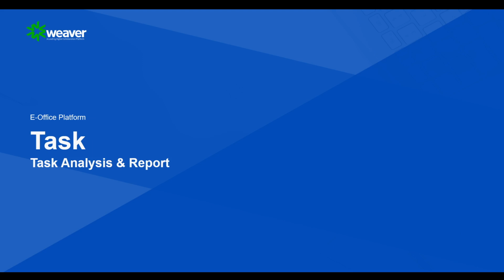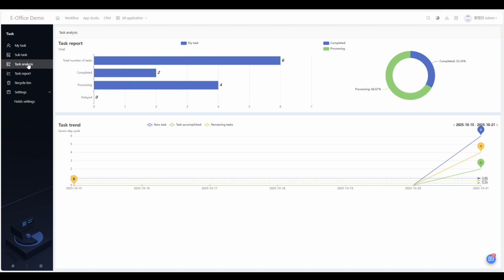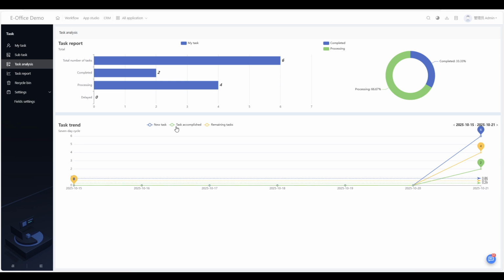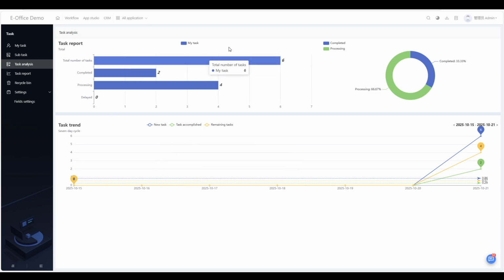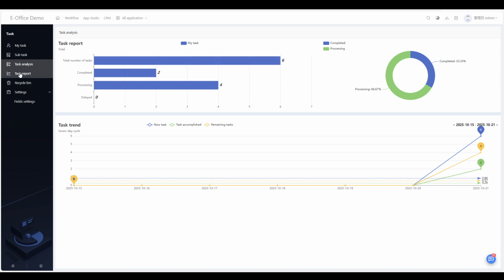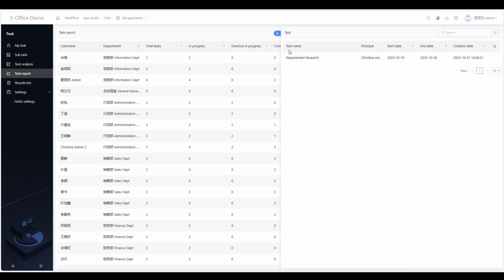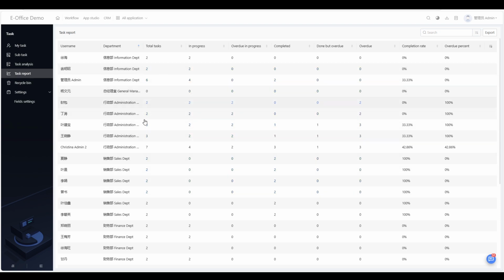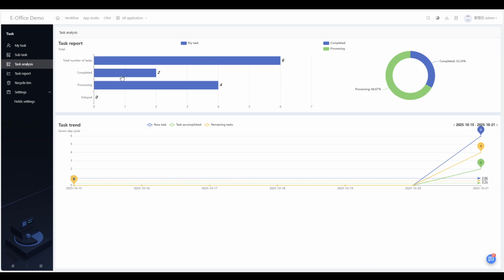25 - e-office 11.0 - Task - Task Analysis & Report